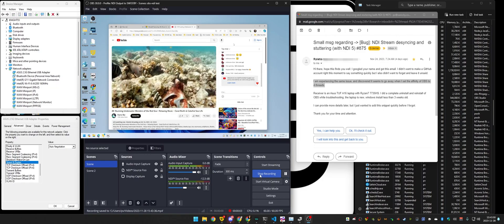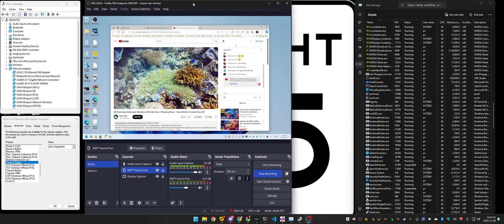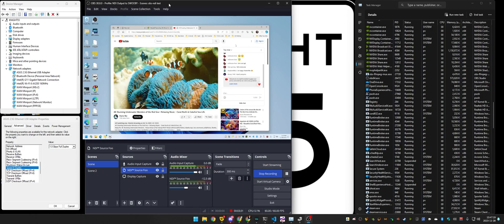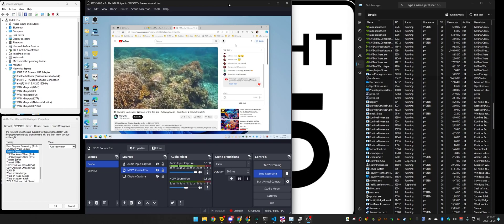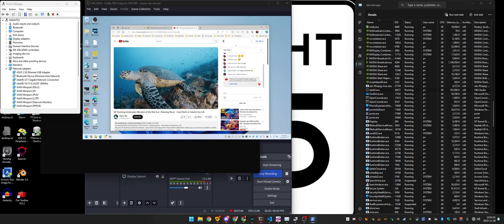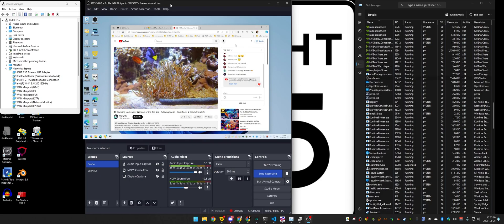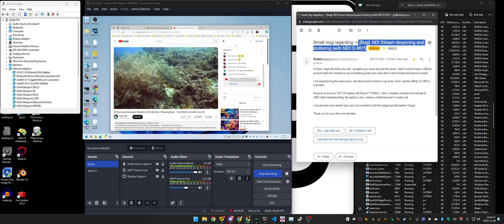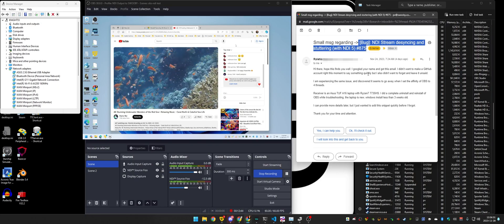OBS-NDI Audio/Video Stutter Affinity on OBS 30